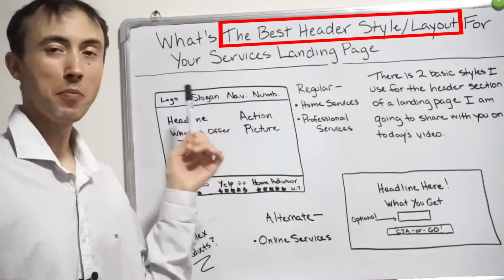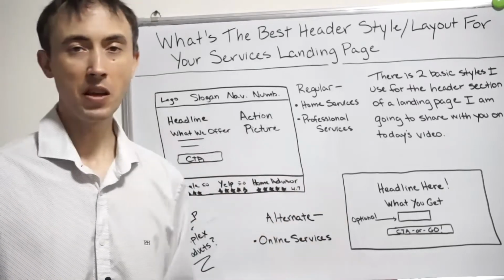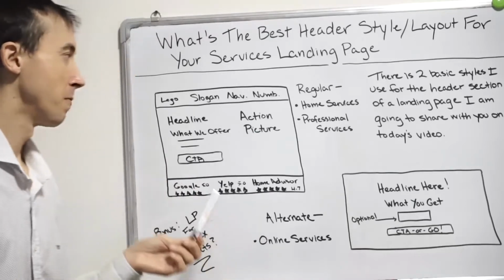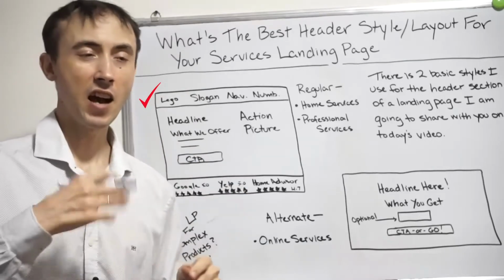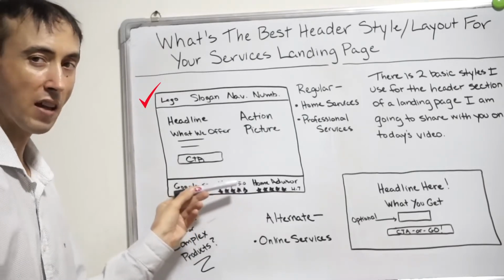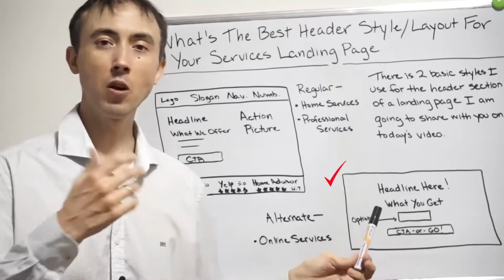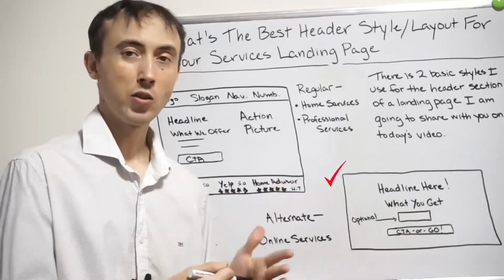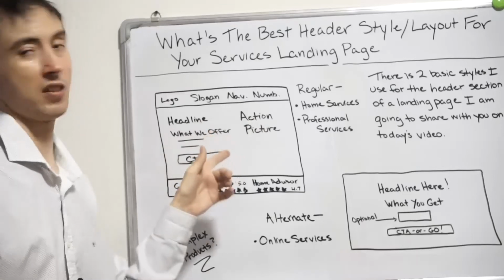What's The Best ‘Header Style’ or Page ‘Layout’ For Your Services’ Landing Page?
In this video I share my thoughts on the best way to design your services companies landing page for maximum conversion rates, sales, and overall profit.

A bad service companies landing page will convert at just 2-5% while a great one will convert at 35%+!

See what it takes to be at the higher end of that range for your service company now.

Timestamps:
3:39 What You Could Do To Make Your Ad Better
4:37 User Psychology
7:04 Basic Header Section Style
10:20 The Header
11:21 The Header Section on a Landing Page
26:49 Middle Section
27:10 Headline
28:18 Multi-Step Forms
39:08 Products